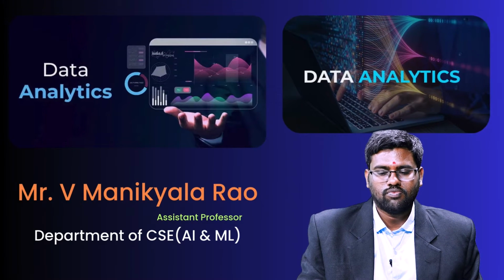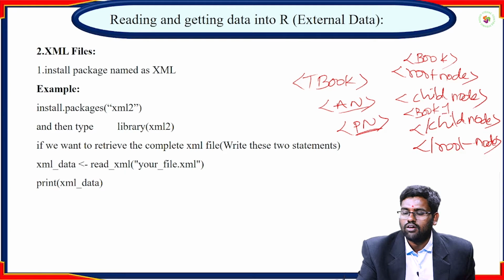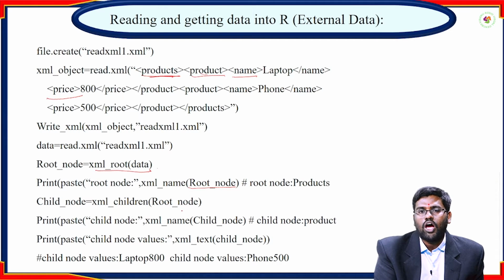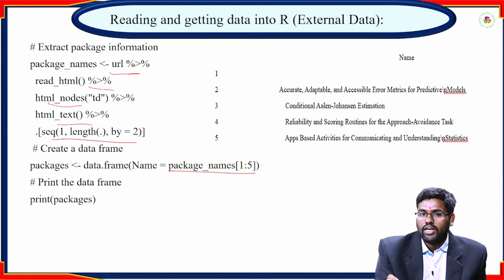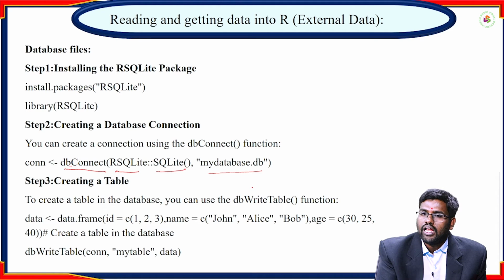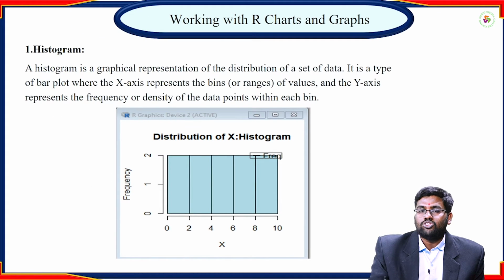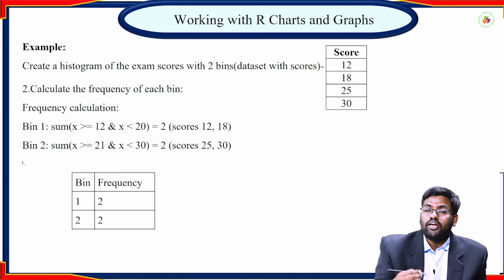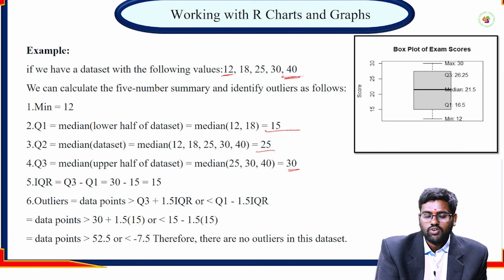Reading the data and writing the data with (csv, xml, db, excel, json) by Mr. V Manikyala Rao